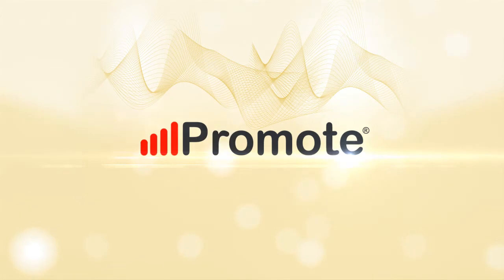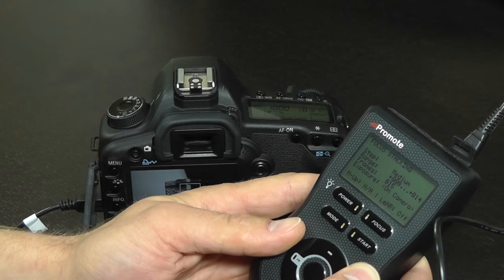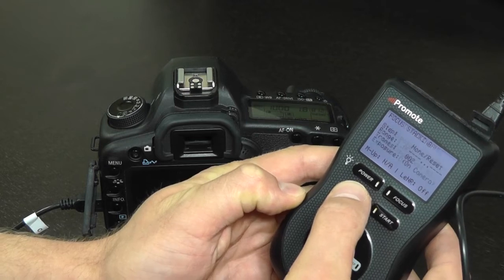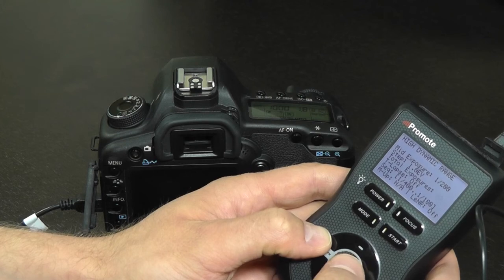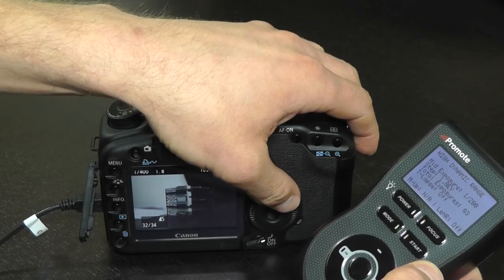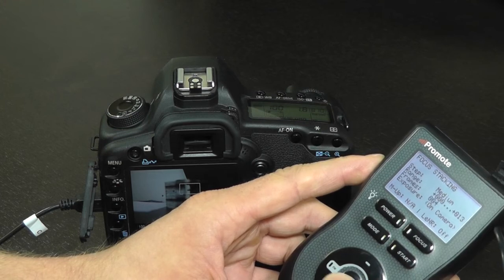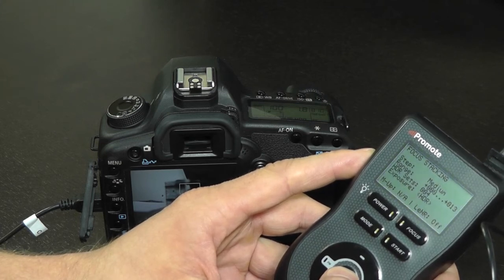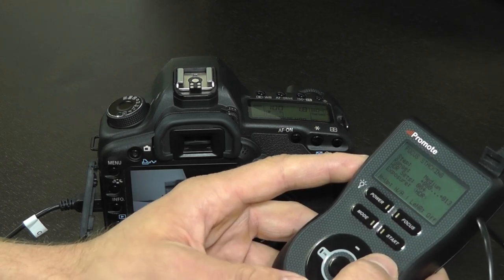Promote Control Focus Stacking Part 2/2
This video refers to Promote Control firmware v2.25 beta. An updated version 2.26 beta adds Canon 7D to the list of supported cameras. Please visit the following link to download the firmware update: